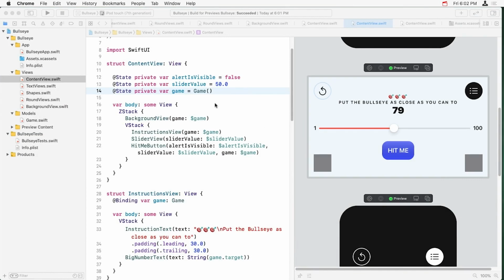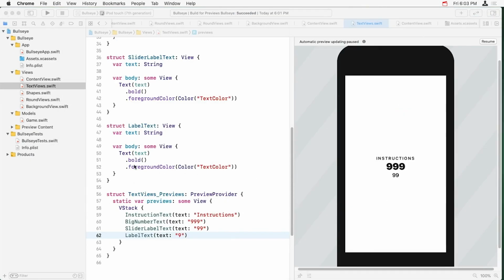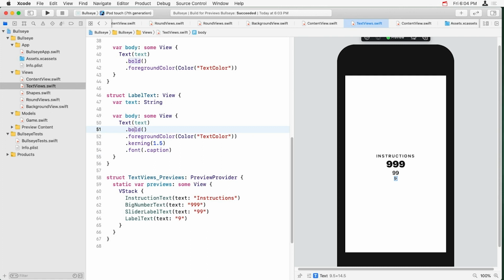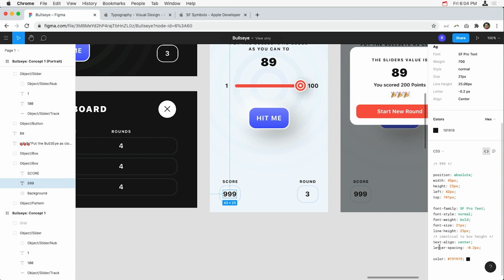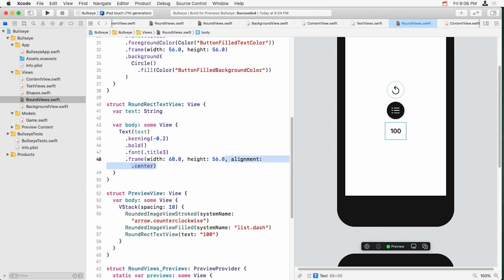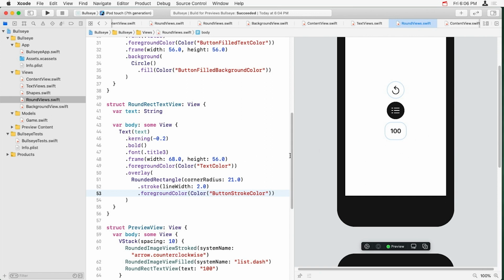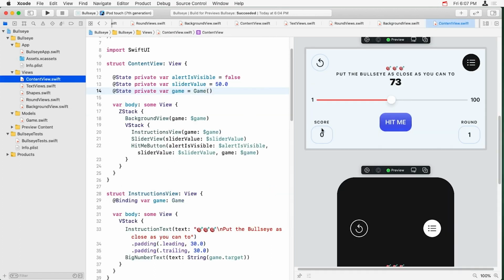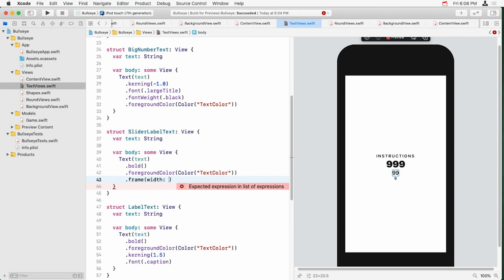2.12. Challenge Put it All Together